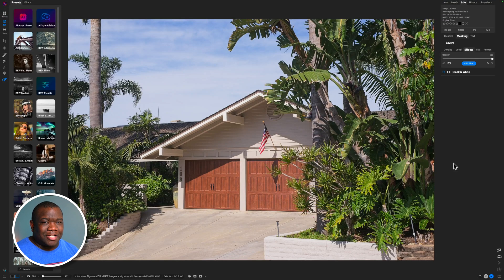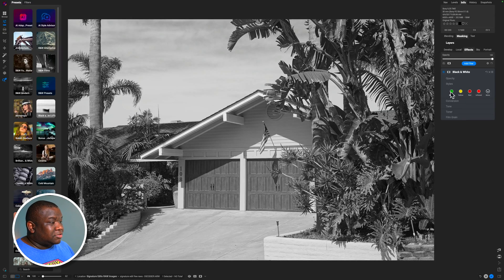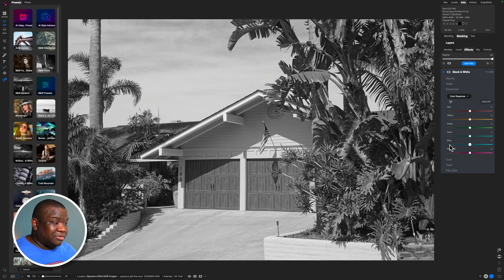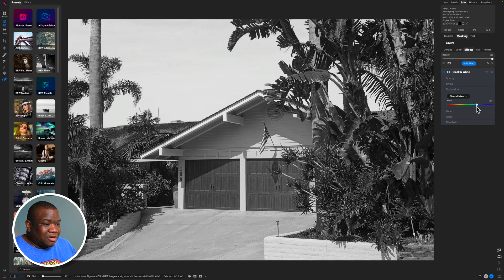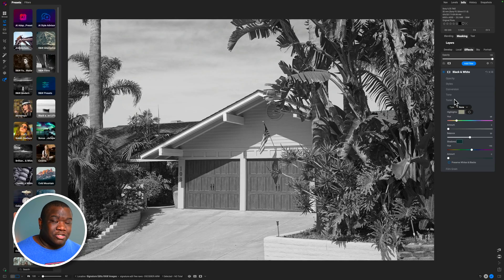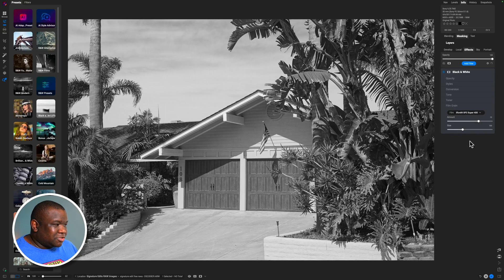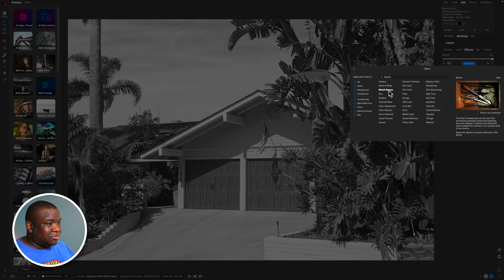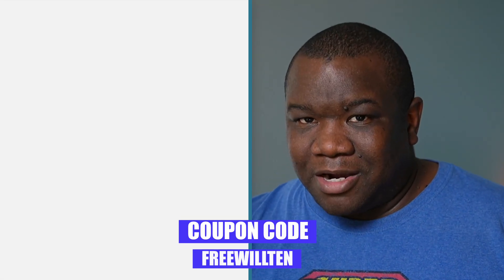Make Any Photo Look Amazing: Black & White Filter in ON1 Photo RAW 2025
You can save $10 when purchasing ON1 Photo RAW 2026 between now and Oct 31st, 2025 with code: FREEWILLTEN Pre-Order ON1 2026

Do your color photos sometimes lack impact, or do you struggle to create compelling black and white conversions? This ON1 Photo RAW 2025 video reveals the secrets to making your photos look good and truly stand out using the versatile Black and White filter! Stop guessing and start mastering the art of monochrome. I'll show you how to leverage ON1 Photo RAW 2025's intuitive tools to bring out texture, shape, and emotion, transforming any image into a powerful black and white statement. If you want to make your pictures look better with a classic, dramatic, or moody feel, this tutorial will unlock your black and white potential!

🔗🔗🔗 Get connected! 🔗🔗🔗